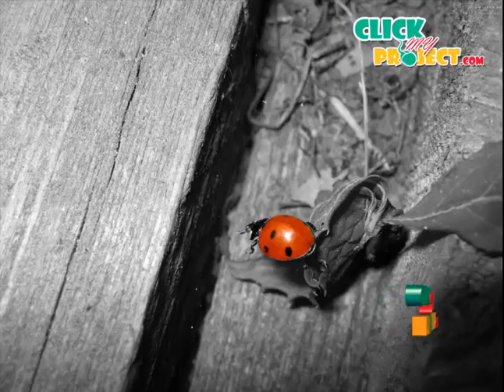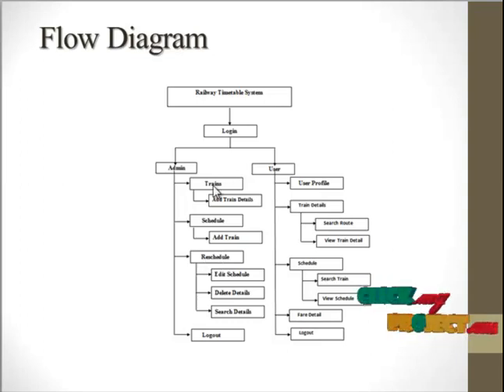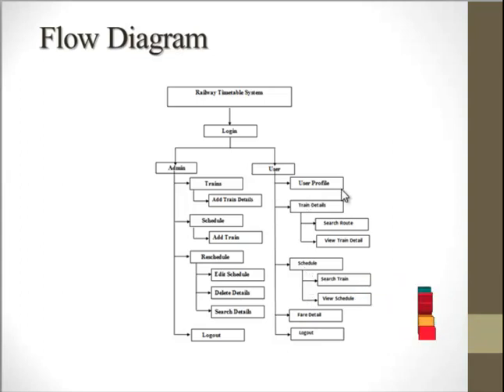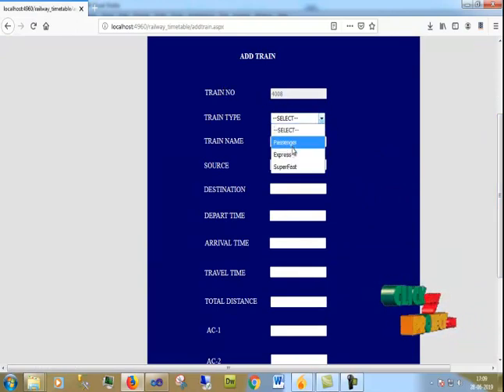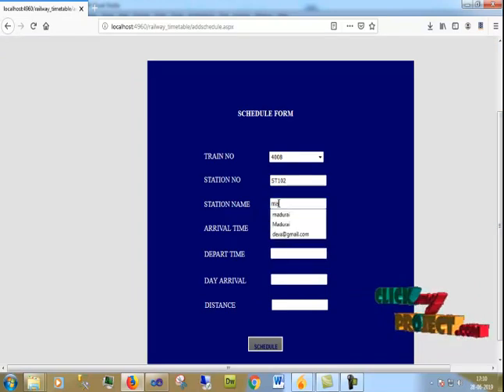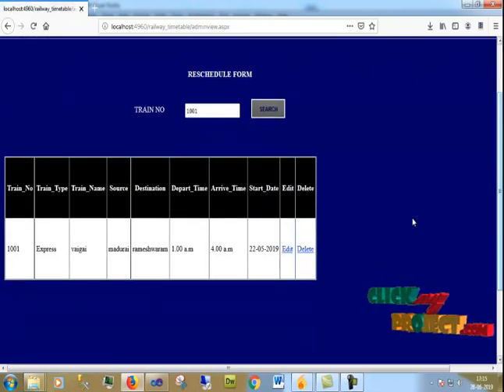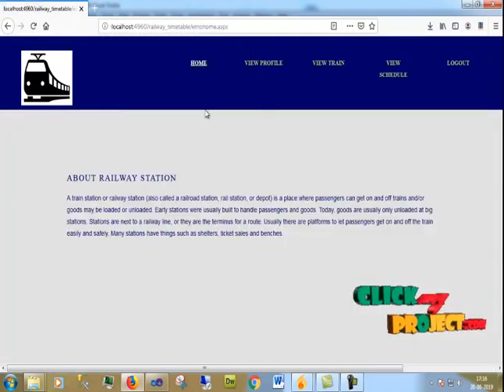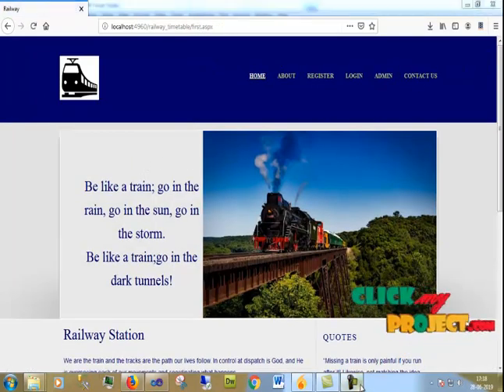ASP DOTNET Web Application Project RAILWAY TIMETABLE SYSTEM ClickMyProject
Railway Timetable System Project is a website that helps to know the train schedule information. This web project is developed using asp.net as the front end and sql as a back-end. The sql database stores train details and its schedule. A user visiting the website can search the train based on need and find timing of train in stations. The user may even search for specific train on the website. The user can view the fare details of train. Railway Timetable is a web application which is implemented in Asp.Net platform.

Including Packages
* Base Paper
* Complete Source Code
* Complete Documentation
* Complete Presentation Slides
* Flow Diagram
* Database File
* Screenshots
* Execution Procedure
* Readme File
* Addons
* Video Tutorials
* Supporting Softwares

Specialization
* 24/7 Support
* Ticketing System
* Voice Conference
* Video On Demand *
* Remote Connectivity *
* Code Customization **
* Document Customization **